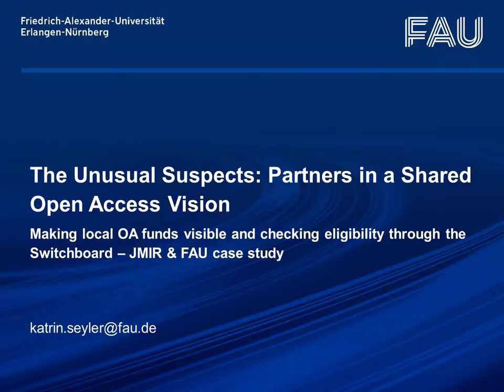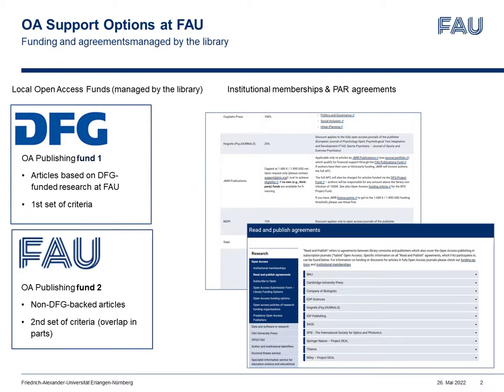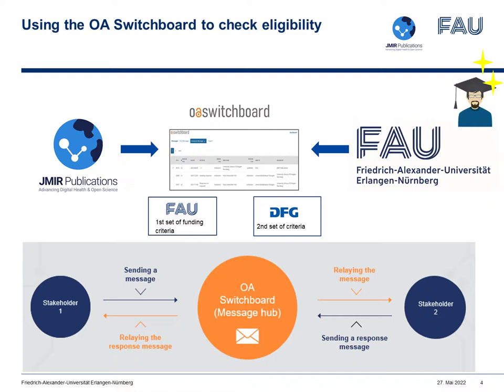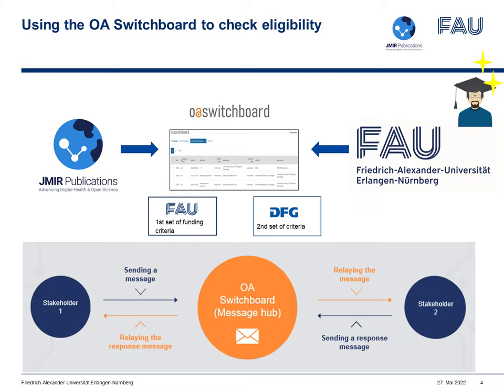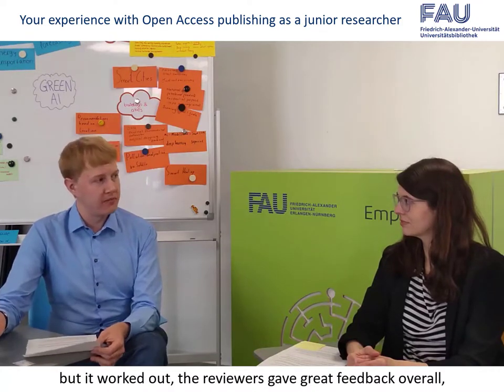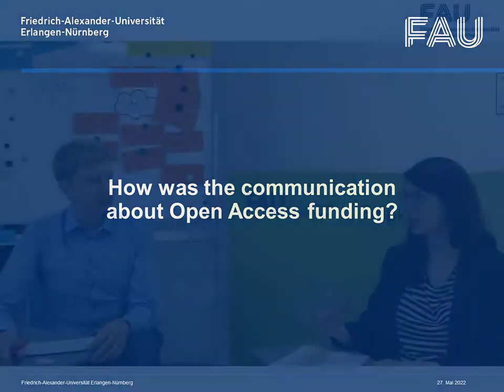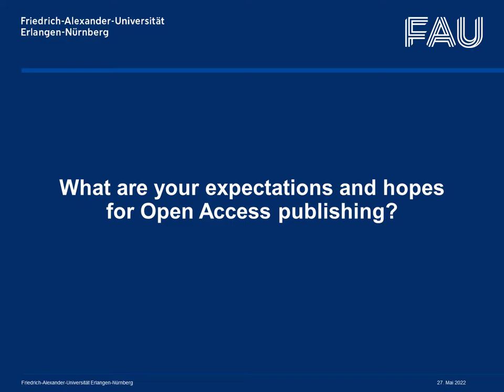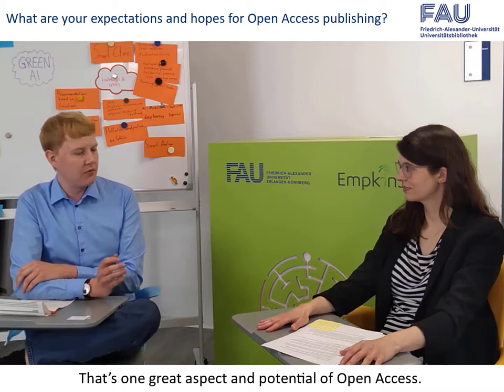Open Access Switchboard